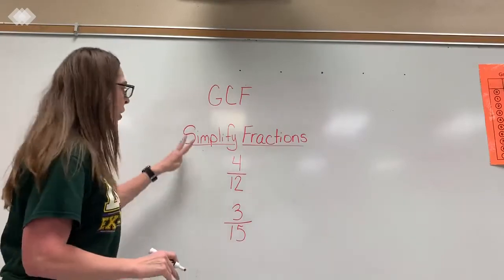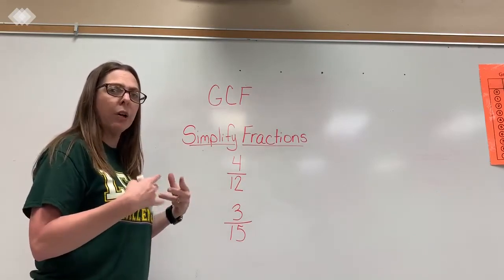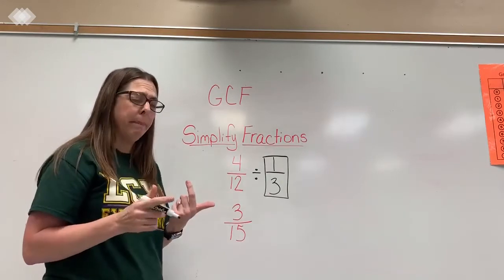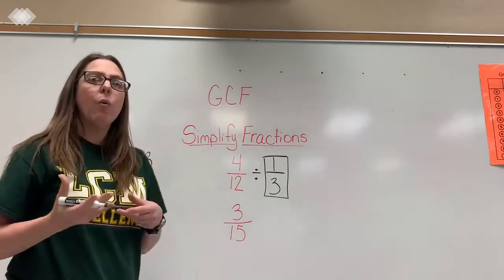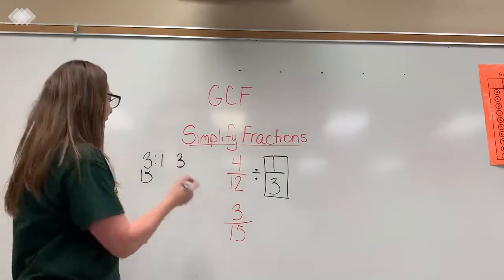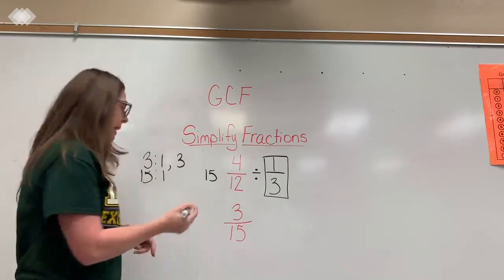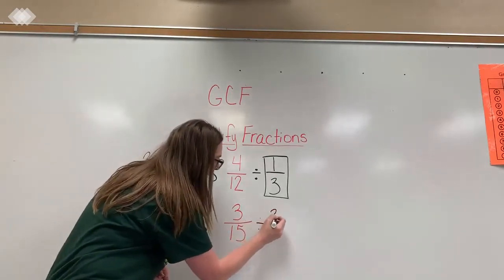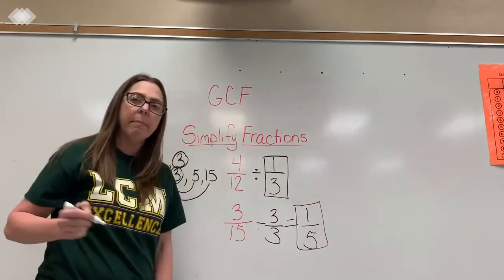Simplestform1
4th Grade - How to simplify a fraction